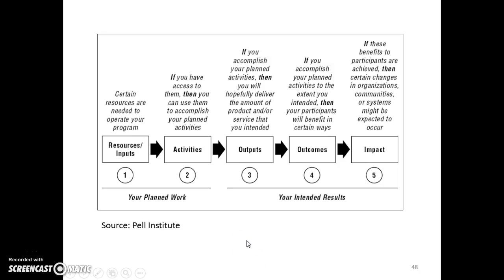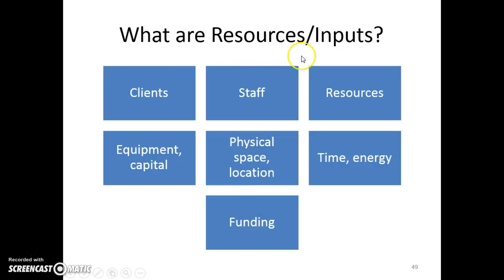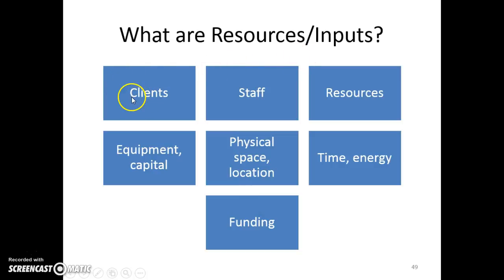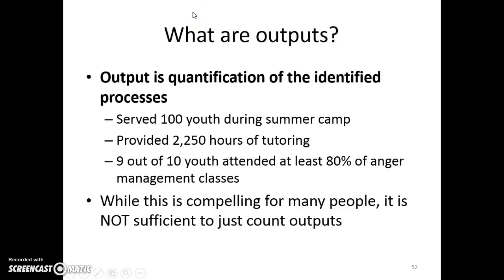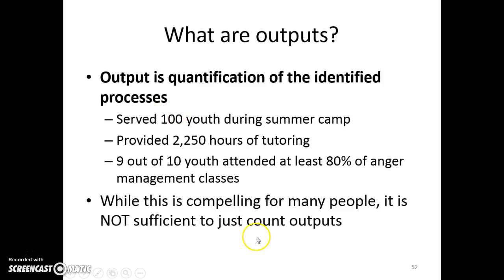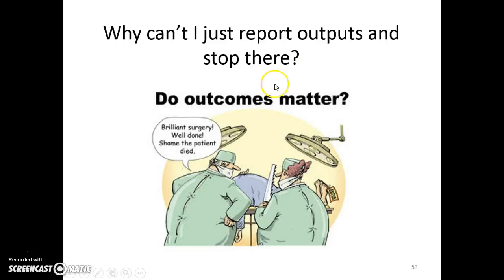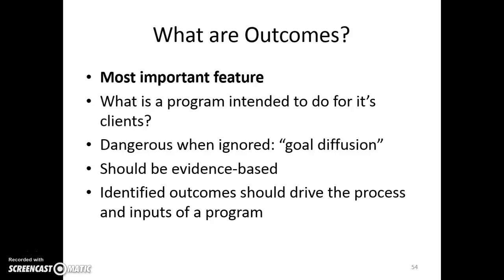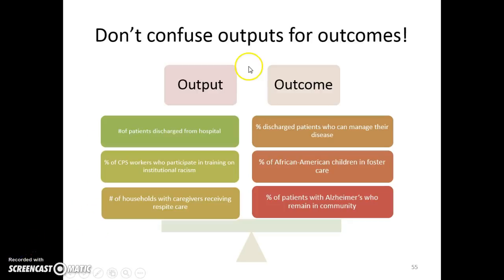5322 Module 11 (Part I)